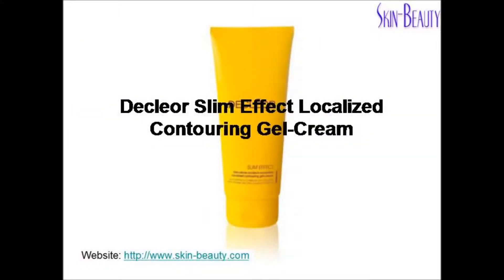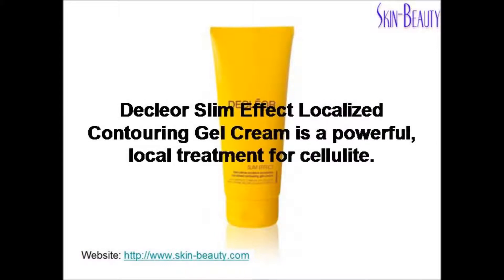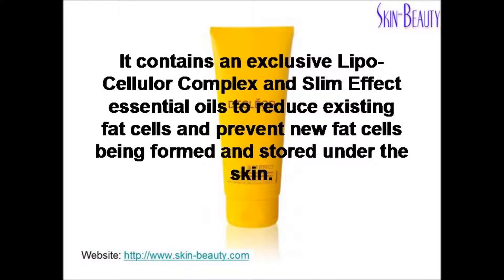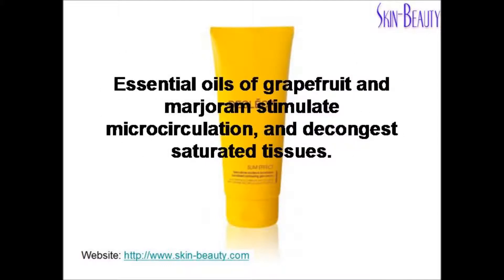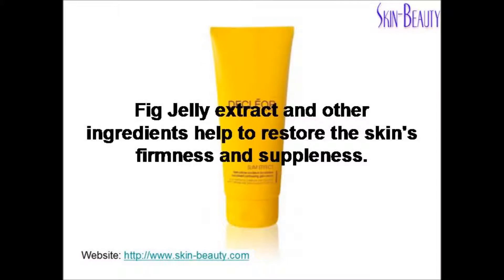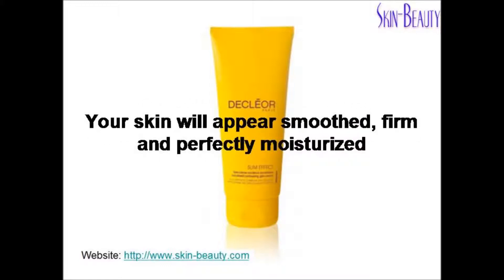Decleor Slim Effect Localized Contouring Gel Cream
Decleor Slim Effect Localized Contouring Gel-Cream helps to reduce the appearance of orange-peel skin. It is formulated with ingredients to promote reduction of existing fat tissues, prevent the formation and storage of new fat cells, promote the microcirculation and decongest saturated tissues, and restore the skin's elasticity and firmness while hydrating it.